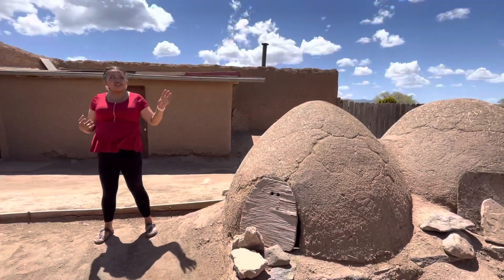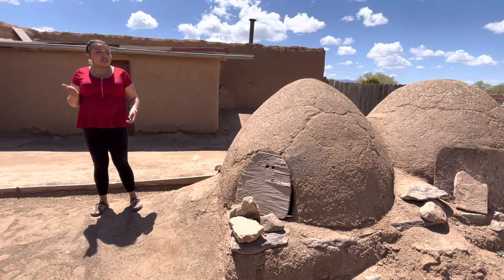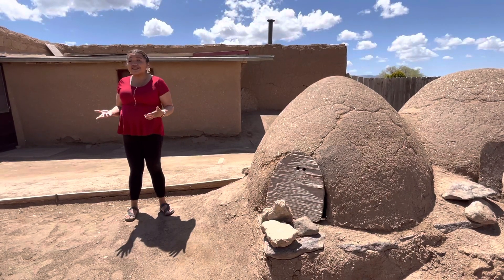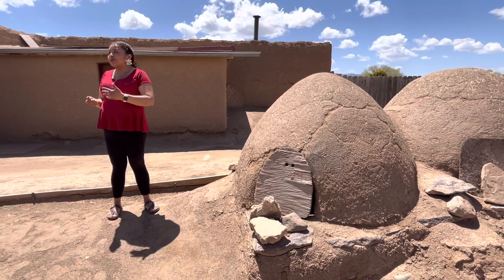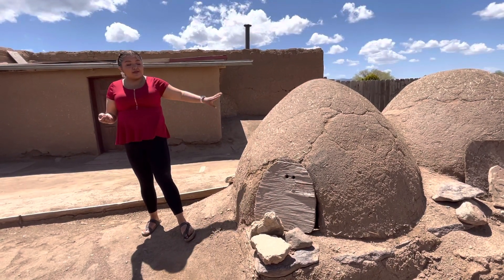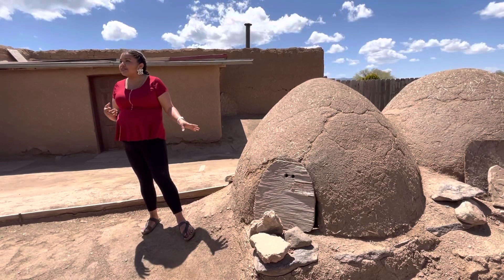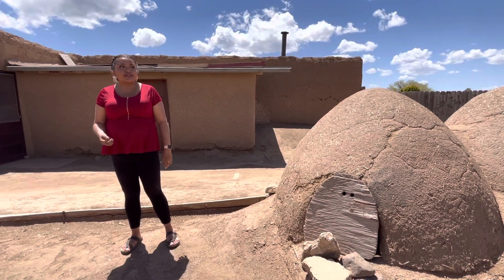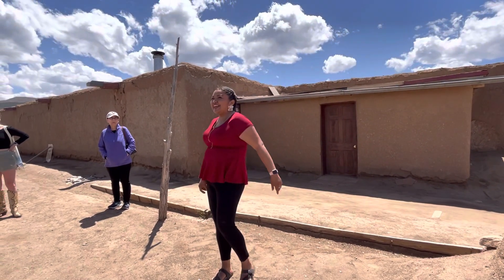Traditional Adobe Baking Oven. Taos Pueblo in Nee Mexico. ​⁠@places.letsgeaux.6668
New Mexico. Let’s Geaux LIVE into the incredible & only working Pueblo with well over 1000 years of history. Our delightful & knowledgeable tour guide shares how the Spanish brought this bacon invention to the village, and into the southwest portion of the United States! It is very interesting - Enjoy @places.letsgeaux.6668